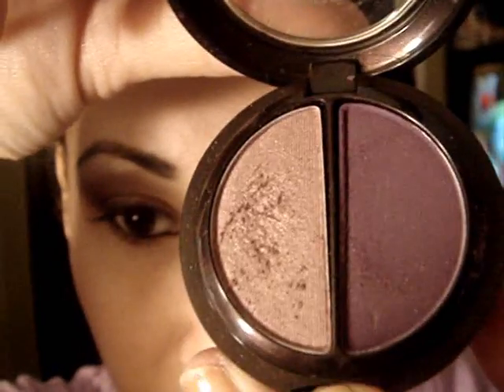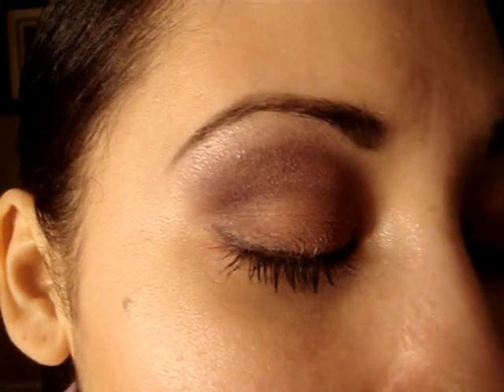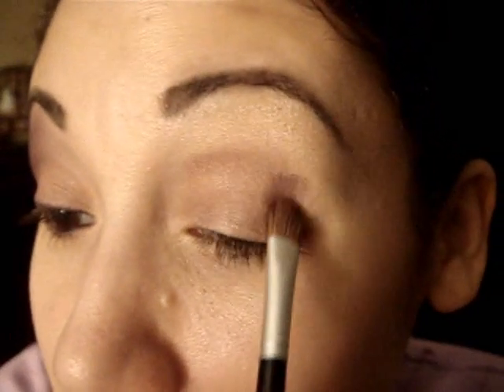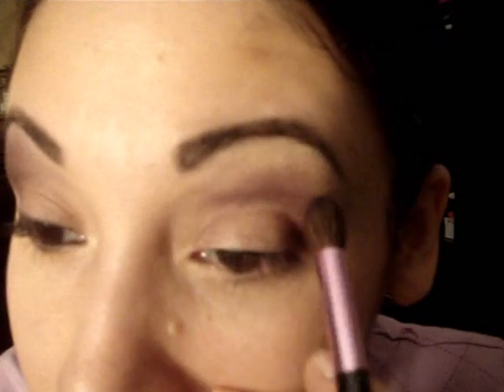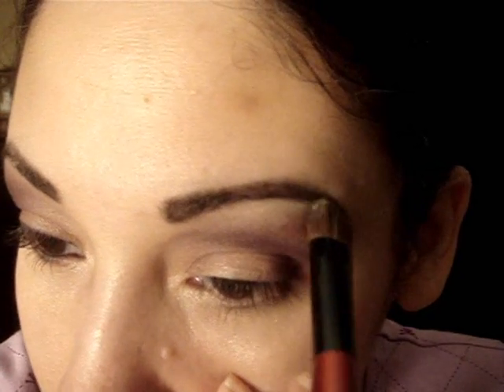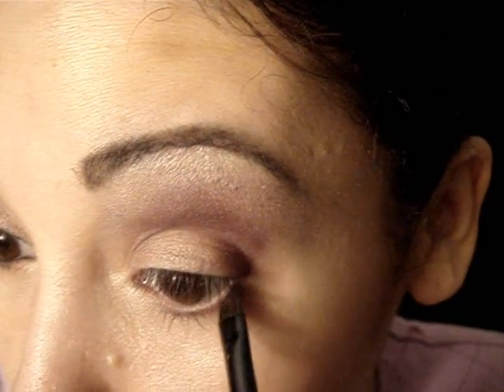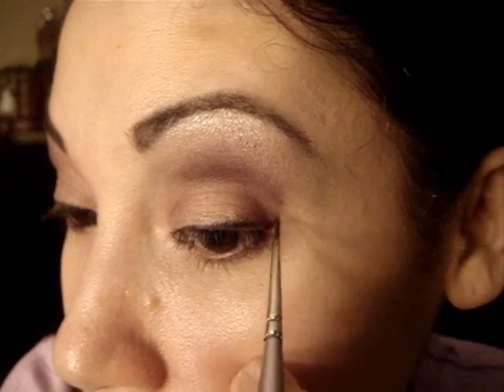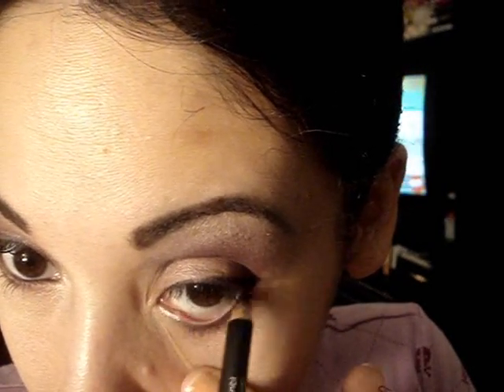Charisma hip duo makeup look!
thanks for the request gurls!